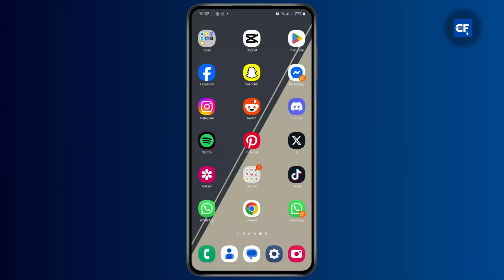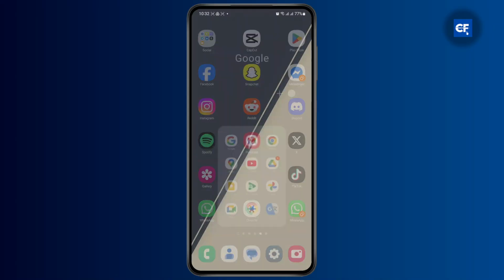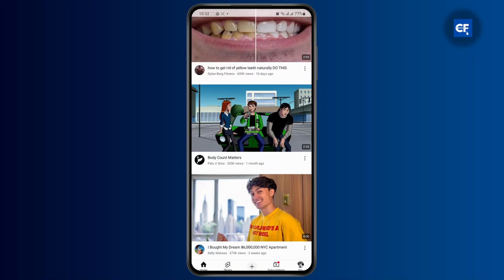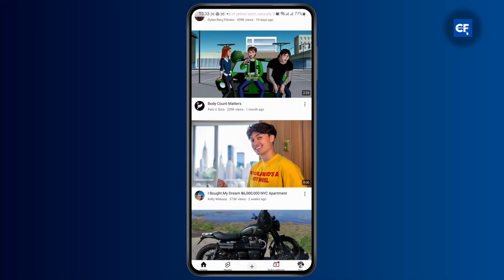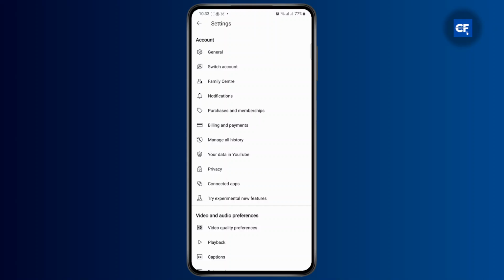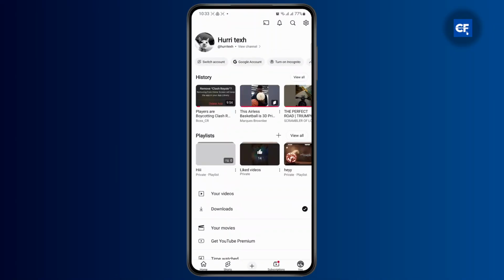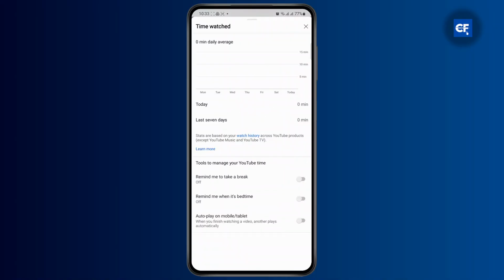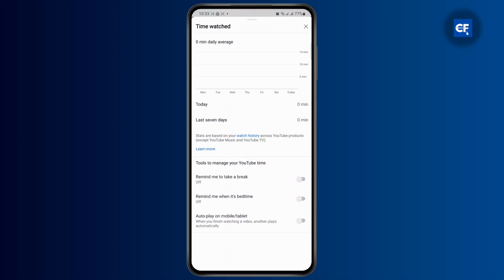How to Check Time Spent Watching YouTube Videos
Learn how to easily check the amount of time you've spent watching videos on YouTube in this step-by-step tutorial. Whether you're tracking your screen time or just curious about your YouTube habits, we've got you covered!

In this video, you'll discover how to check the time spent watching YouTube videos, how to view your overall YouTube watch history, and how to monitor your time on the YouTube app.

0:25 Step 1: Accessing Your YouTube Account
0:55 Step 2: Finding the Time Spent Watching Data